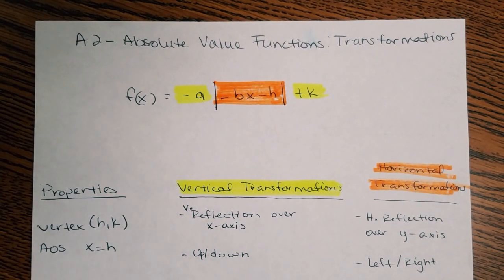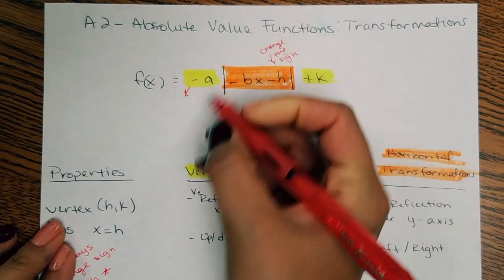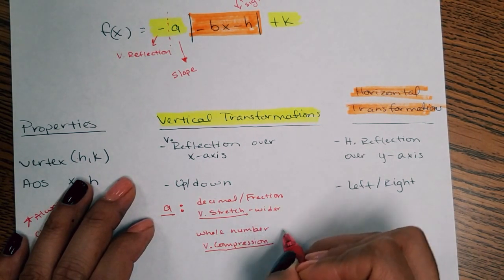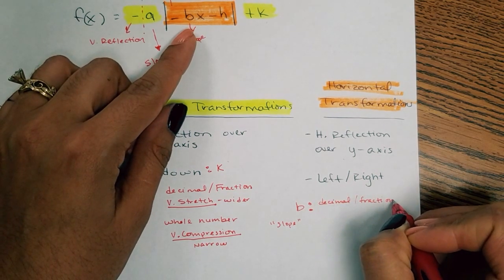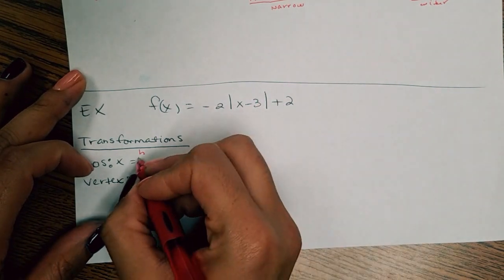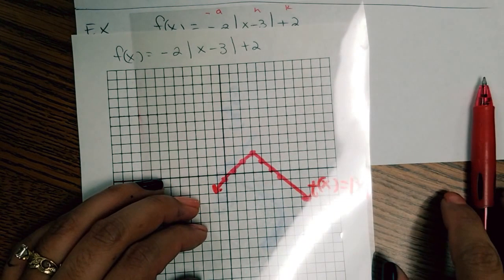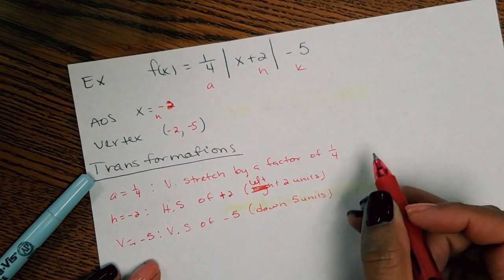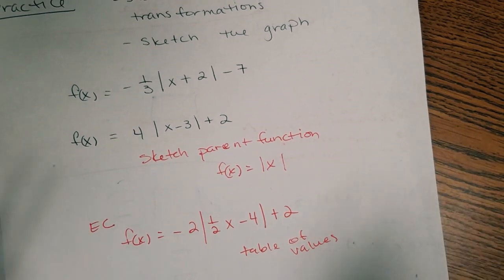A2 Abs. Value Functions: Transformations